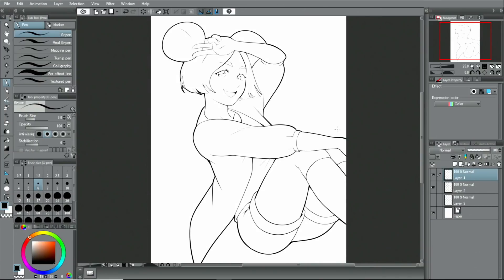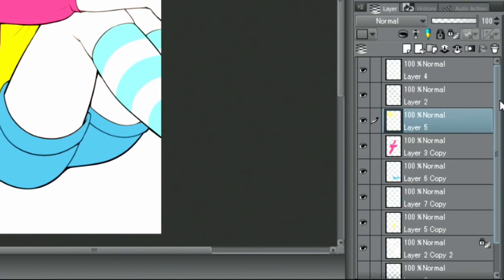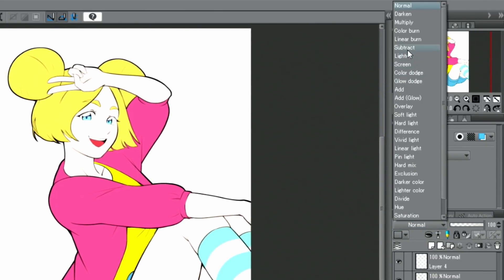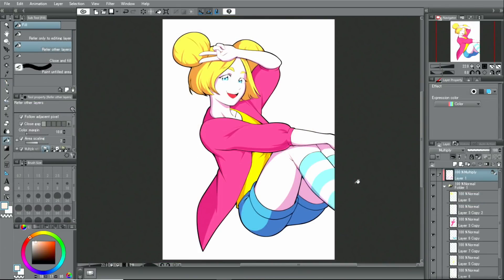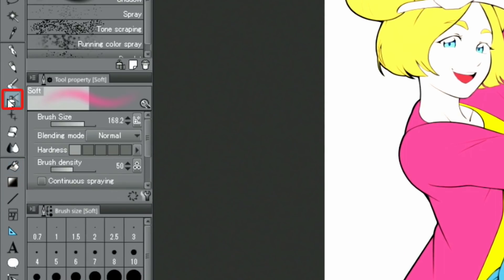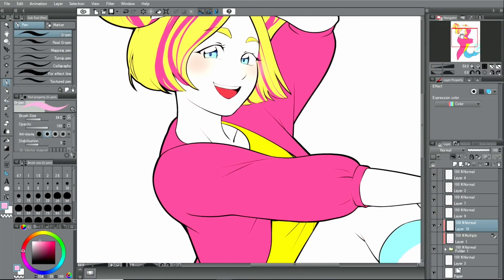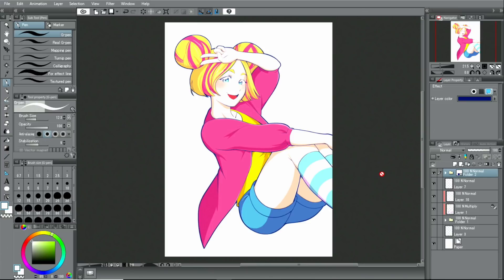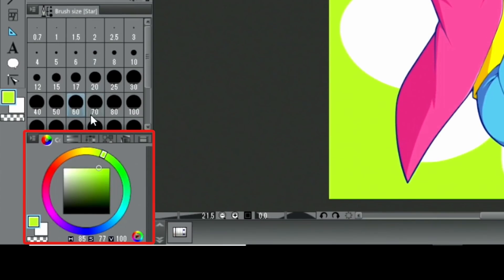ワコム | Wacom Intuos CLIP STUDIO PAINT基本の着色：アニメ塗り（字幕付き）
Wacom IntuosにバンドルしているCLIP STUDIO PAINTを使ったイラストの描き方について紹介しています。